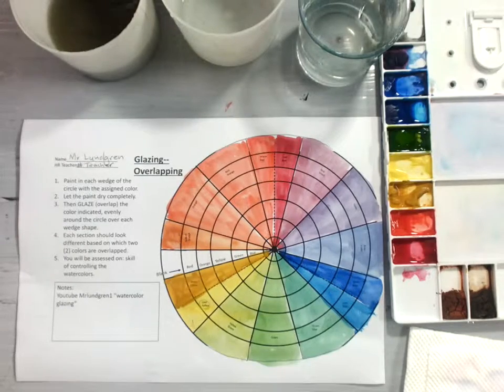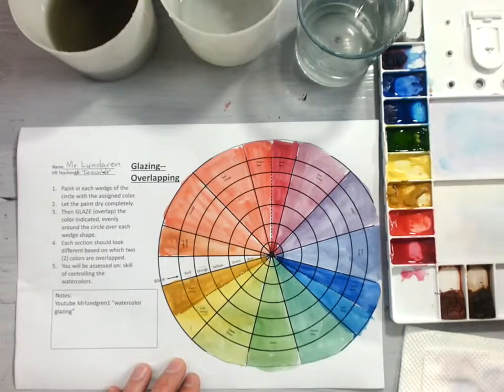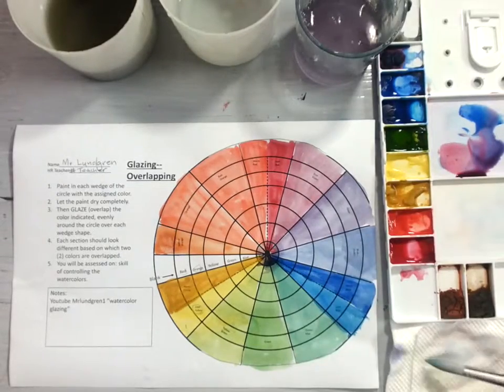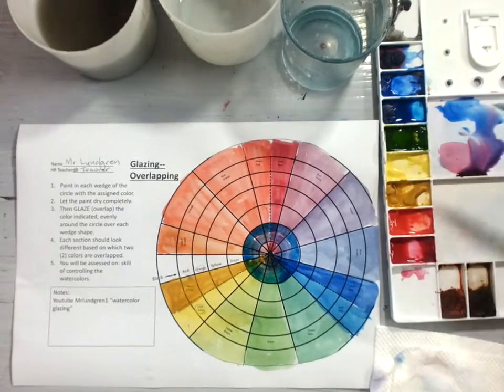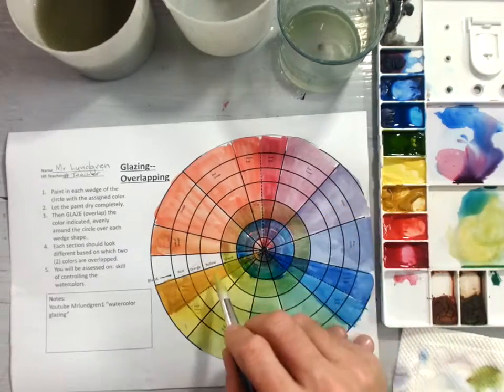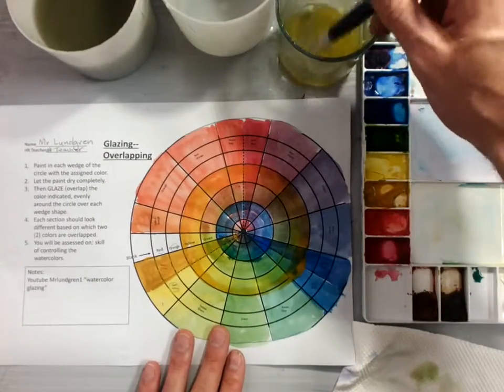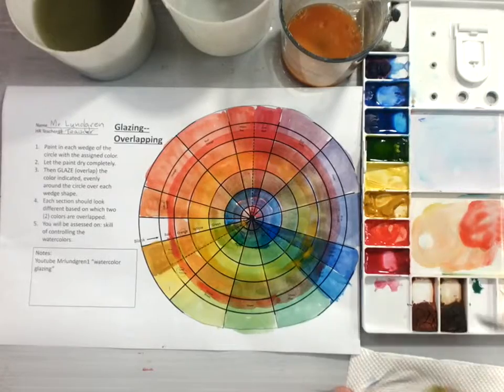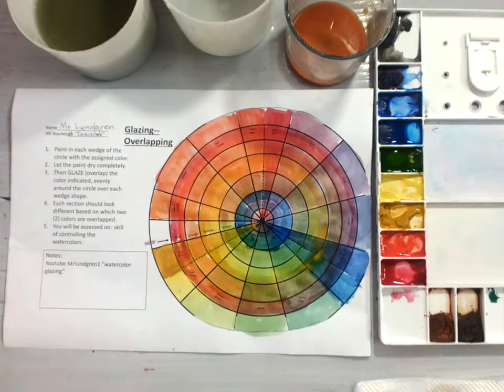Color Wheel Watercolor Glazing (Part 2/2)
In this lesson students learn to glaze pure and premixed watercolor paints over the already dry paint. This is a skill that they will need to preform during their next assignment in a creative manner to create lustrous visual color mixing.